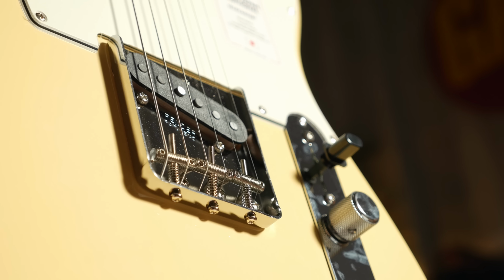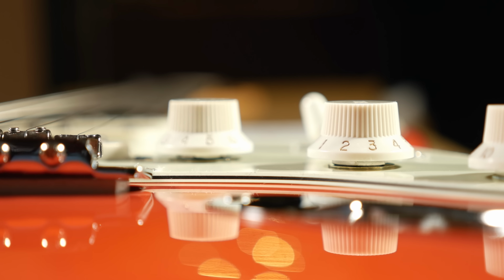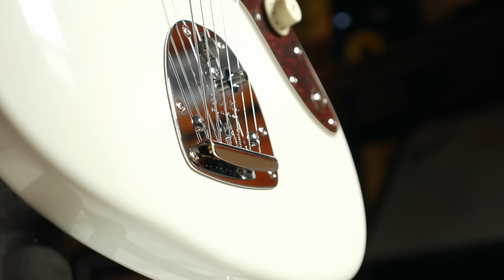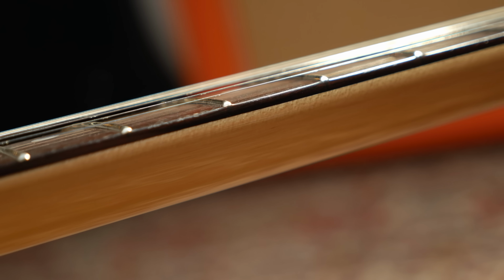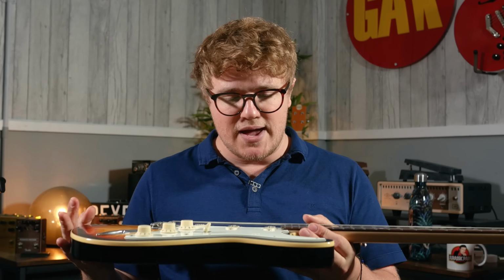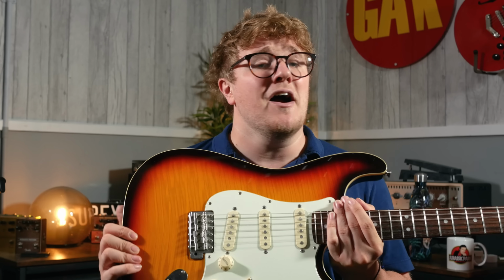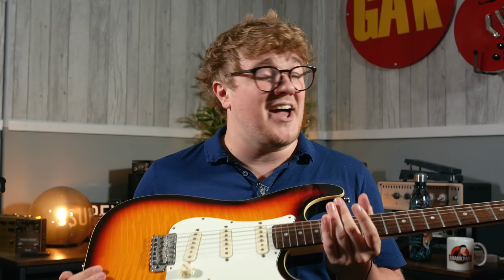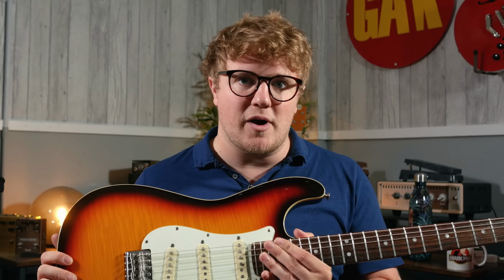What's the deal with FENDER JAPAN?! | MIJ Traditional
Whats the deal with Fender Japan?! Who are they? Why do they exist?
Chris takes a look at the history of Fender MIJ and checks out the Fender Japan Traditional series.

AMP
Orange RK100H MKIII Rockerverb 100W Head, Orange

LEADS
Ernie Ball 6073 Microphone Cable, 25ft/7.6m, Black

MICROPHONE
Shure KSM313 Ribbon Microphone

🎤 Vocal Mics
Sennheiser EW 122 P G4 Wireless Handheld Microphone System, Channel 38